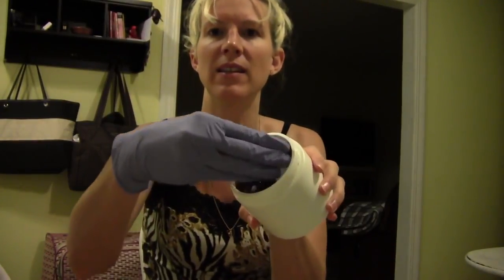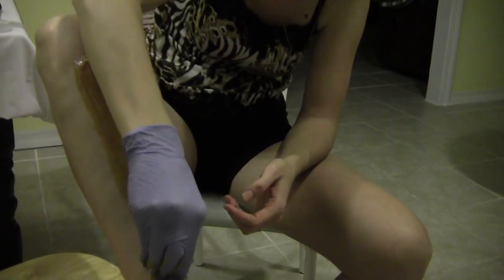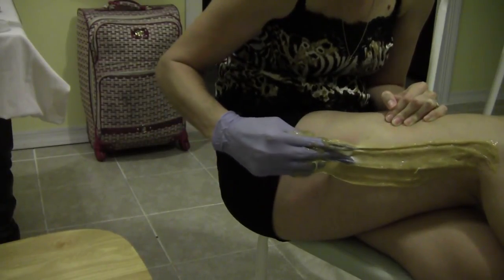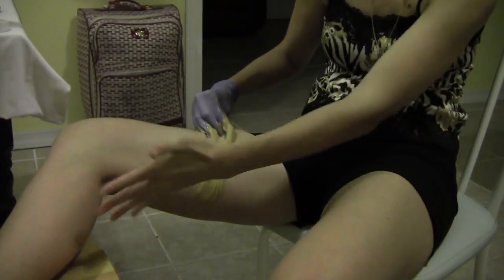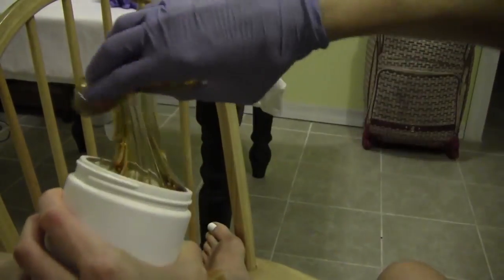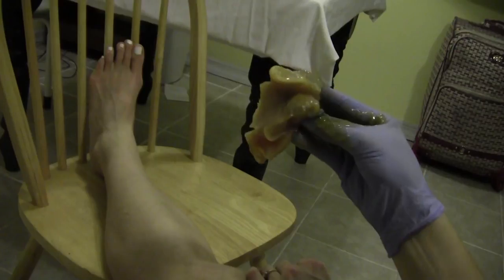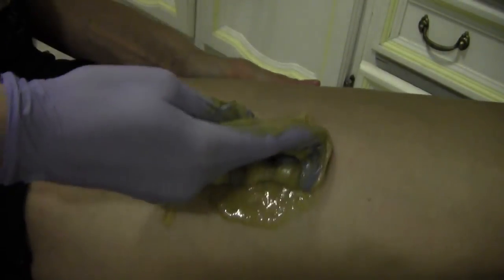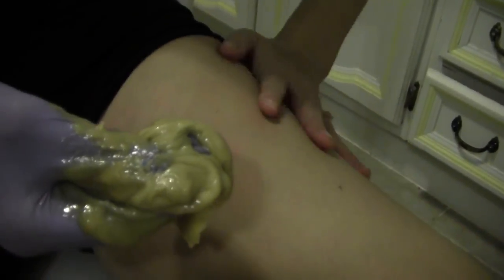Full Leg Sugaring with Paste Method - Vadazzle.com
NEW ONLINE STORE! Mix & match sugars, get bulk discounts & more!
We can now support (code) wholesale customers online (or offline, depending on your preference).
 - Live chat support (send message if we are offline and we will respond ASAP)
 - Phone support (leave a message and we will call back ASAP)

Step by step instructions on how to sugar your own legs at home. Grace Power uses My Gold Sugar to remove unwanted hair from her long legs with the paste method where she rolls it on and off the skin. In under an hour the entire process can be completed and you will be hairless for 2-3 weeks without needing to sugar for about 6-8 weeks (since you have to wait for hair to grow in to do it again).

sugaring paste, sugaring recipe, vajazzling, vajazzle, body sugaring, bleaching butt, vagina bleaching cream